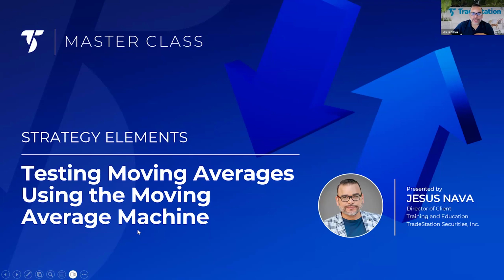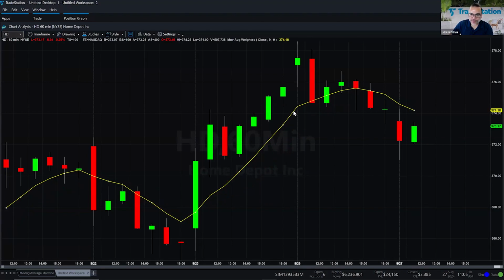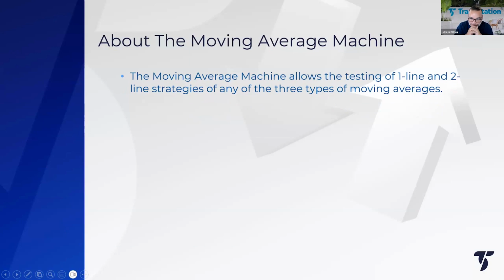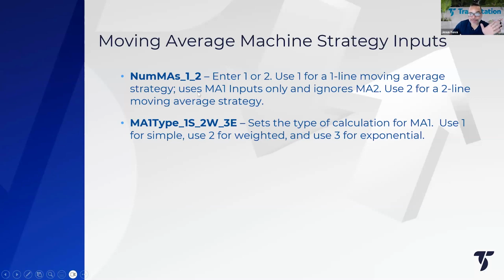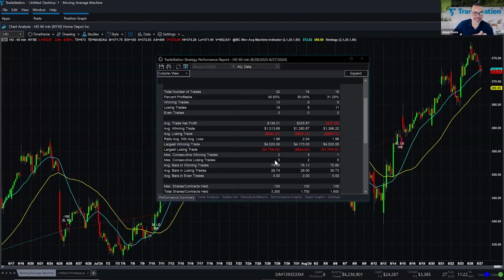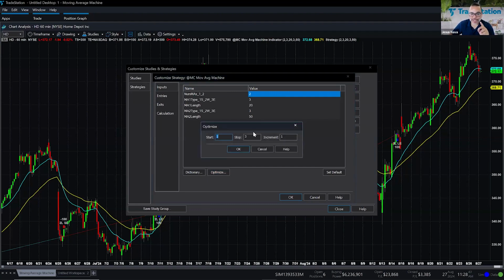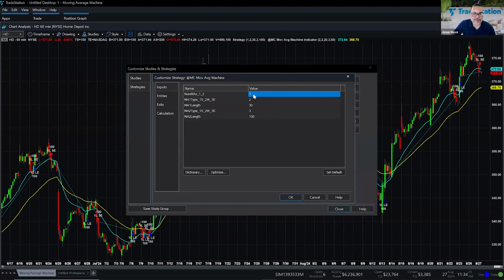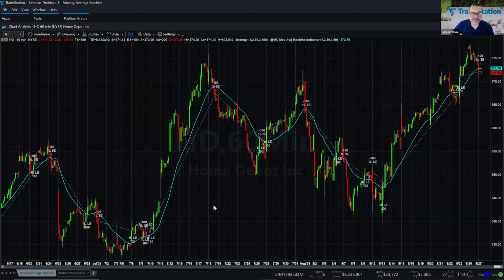Testing Moving Averages Using Moving Average Machine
Deciding whether to use simple, exponential, or weighted moving averages can be difficult. The Moving Average Machine is a custom strategy created to assist you in testing different scenarios and measure performance between different average calculations.

Join Jesus Nava, Director of Client Training and Education at TradeStation Securities Inc., as he shares how to install this custom strategy on your TradeStation Desktop and start backtesting multiple types of moving averages. Custom workspaces and studies are provided to complement technical ideas.